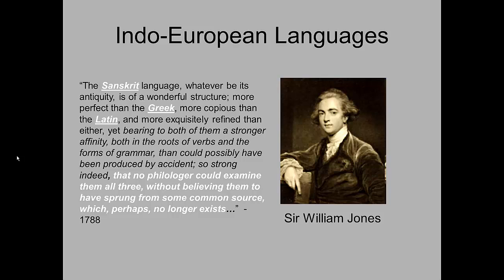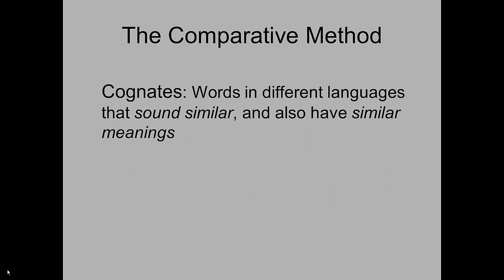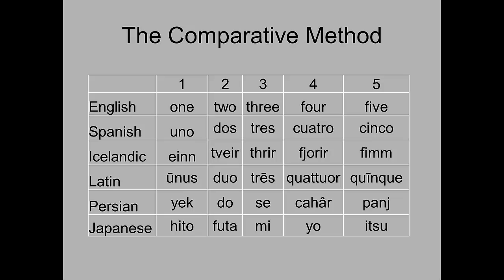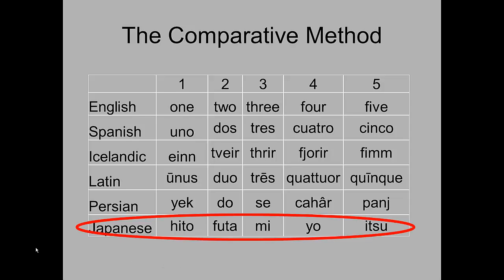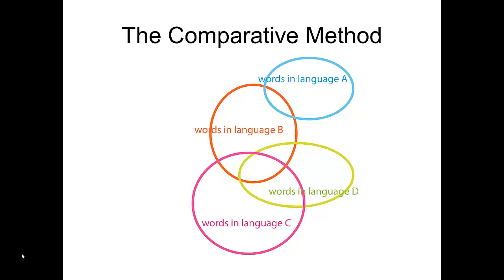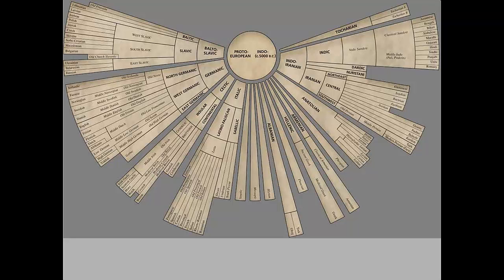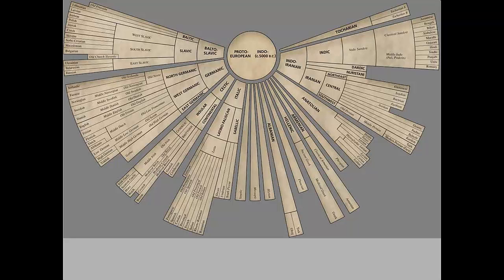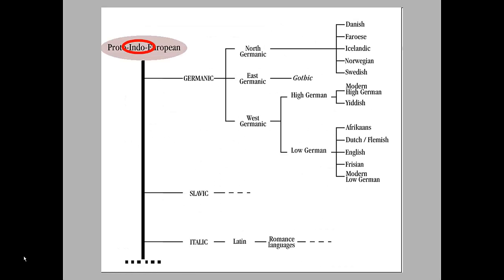Lexicology: Language Families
No one knows exactly when and how language began, but linguists have been able to figure out much of the history of the languages spoken today, and can trace back family relationships for many years. Even languages that are no longer spoken can be traced through written documents that survive to our time. Linguists have also been able to describe many languages that we know existed, but we have no documentation for. In this unit I'll give you some background on the history of Western languages, and tell you how clever linguists have been in figuring out language history